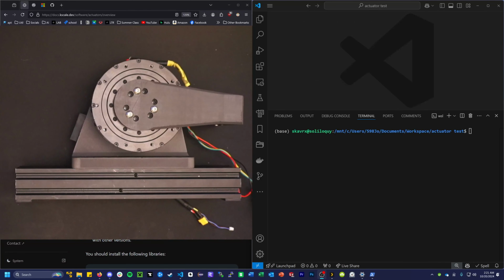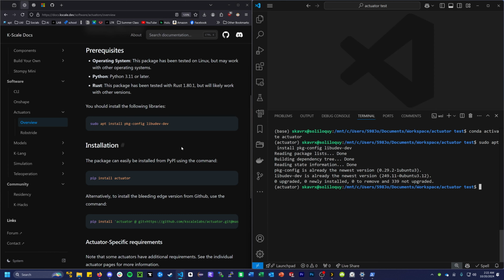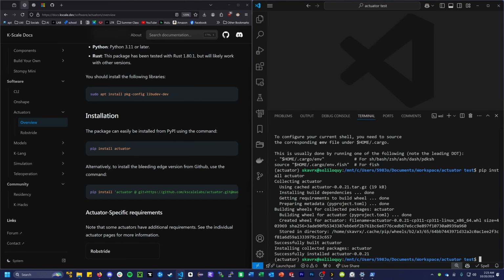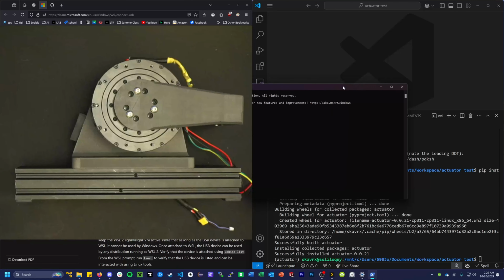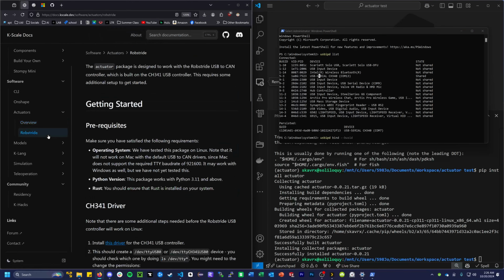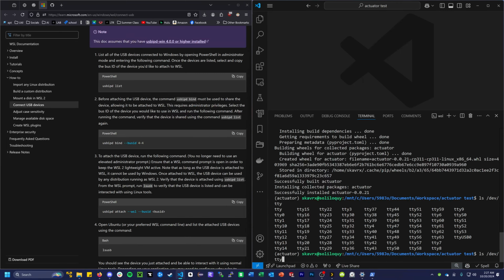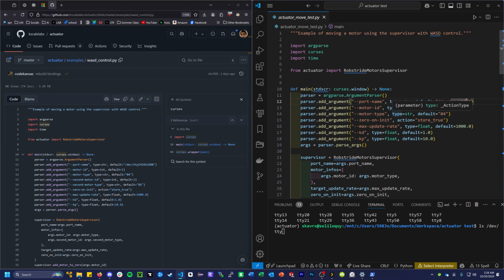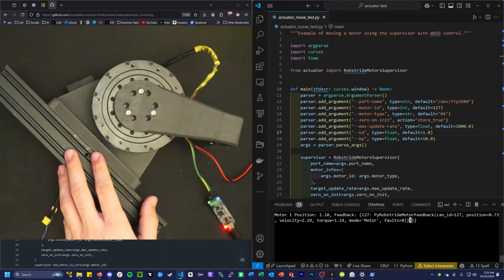how to setup the ROBSTRIDE robotic actuator with Python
This is a quick overview of how to get the ROBSTRIDE04 actuator setup and moving with the actuator python package developed by K-Scale Labs.